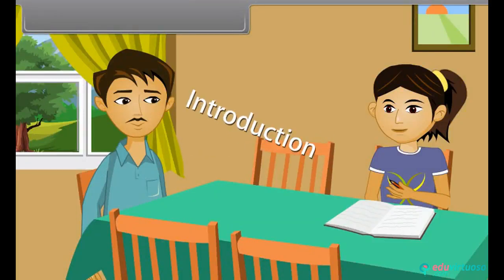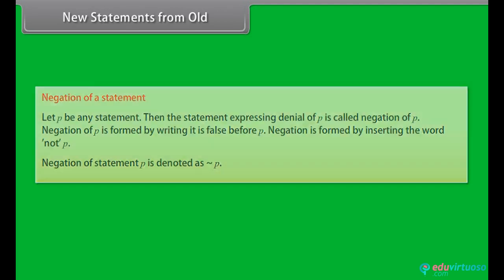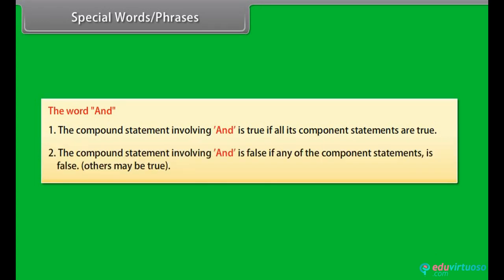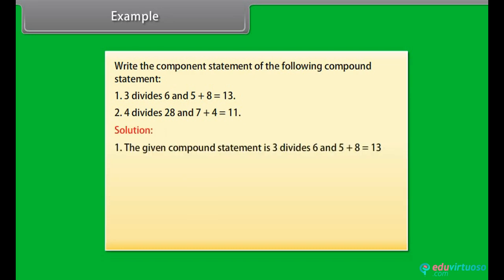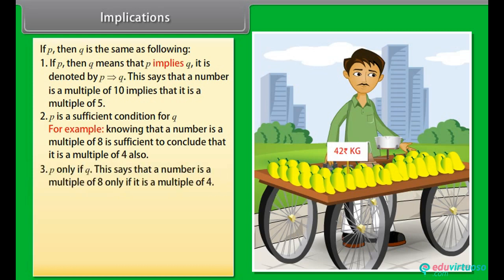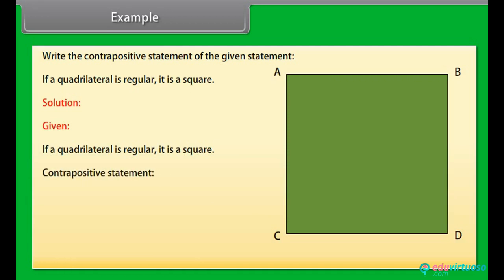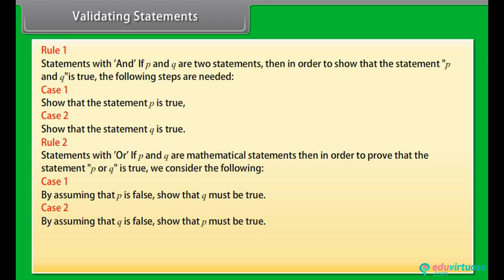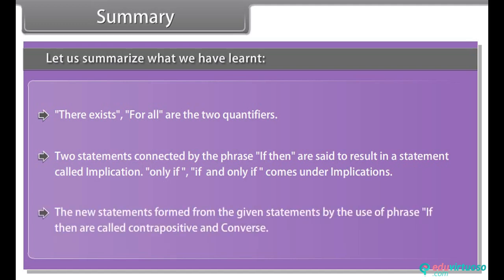Class 11 | Maths | CBSE | Mathematical Reasoning | ICSE | FREE Tutorial